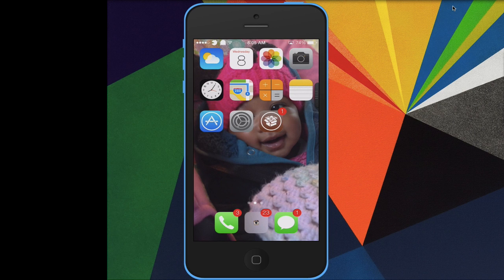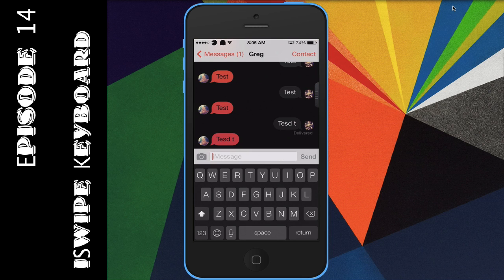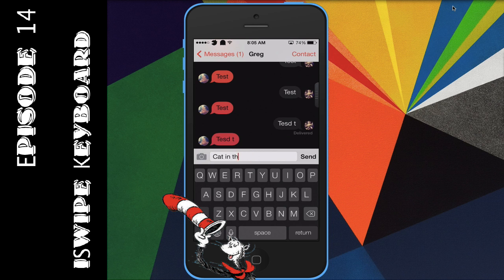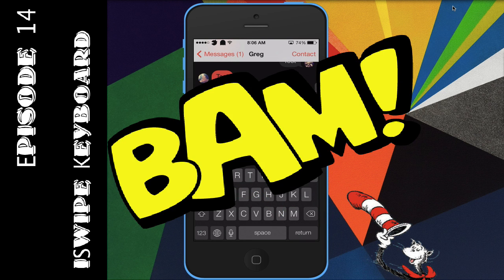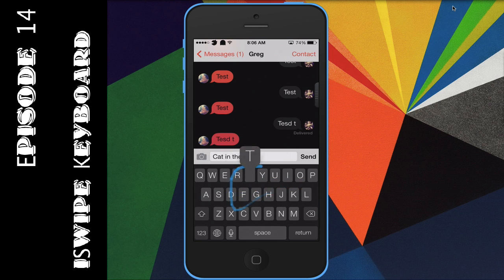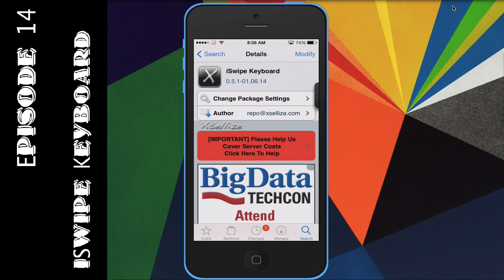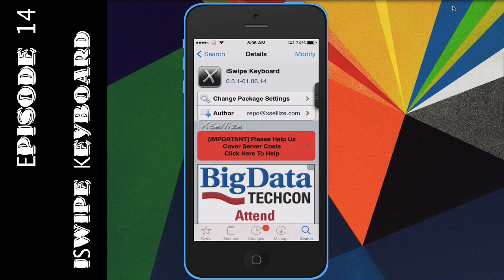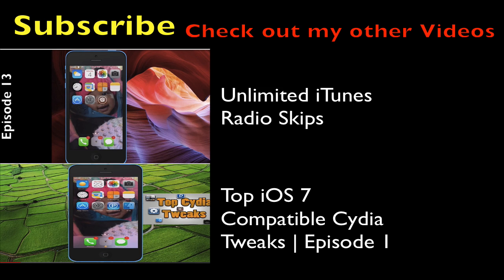iSwipe Keyboard iOS7 Cydia Tweak | Episode 14 | Evasi0n 7.0.4 Untethered iOS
iOS 7 Apps Tweaks Themes & More Coming Soon

LIST IM TESTING :
1.BiteSMS works a liittle
2.MyWI 7 Works
3.Barrel works!
4.iFile Works!
5.Activator Works
6.icleaner  Works
7.Five Icon Dock Works

I will text you when I drop a new video!

If you are a game developer and you want a Gameplay / Review done on your app shoot me a message!

Working Tweaks 7.0.4 Untethered iOS iPhone 5S,5C,4S,4,iPod Touch 5 & iPad Mini 2,Air,4,3 Evasi0n7

S/O to High Crystal Drop & Dak0 For the Music for my Video!!

Cydia Tweaks Compatible With iOS 7 Evasi0n 7 Jailbreak

 free swipe keyboard
 free swipe keyboard
 free swipe keyboard
 free swipe keyboard

New Tweaks
New Tweaks
New Tweaks